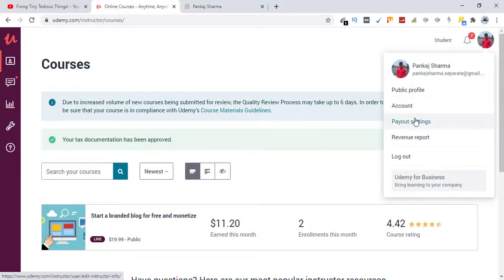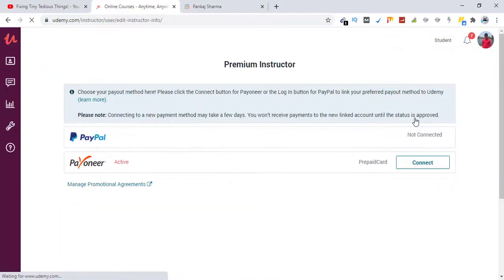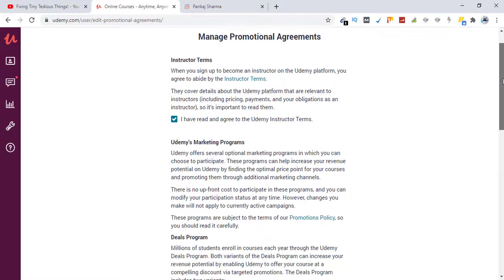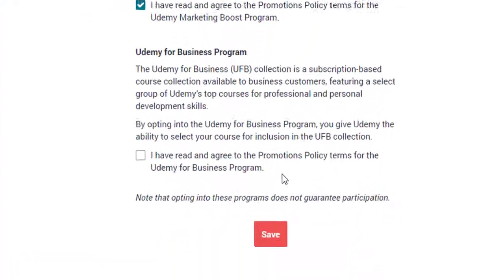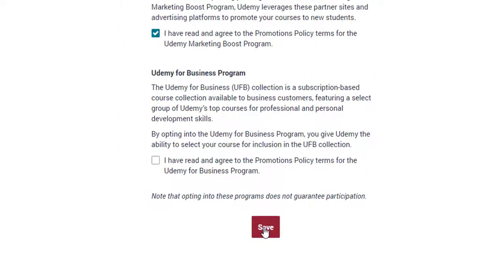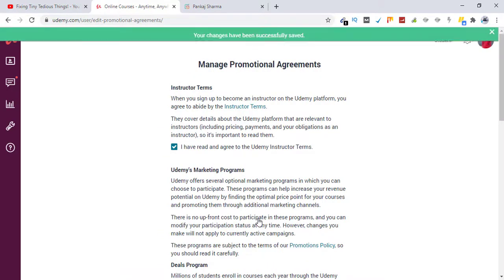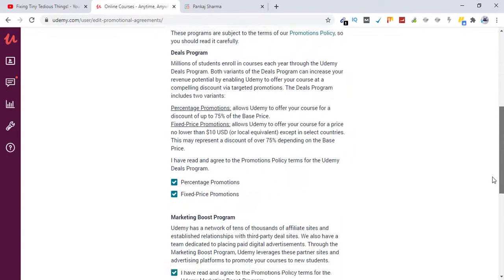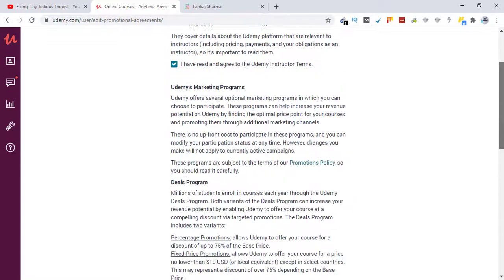Can you sell Udemy Courses on other online learning platforms like SkillShare, Gumroad?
Hey there, If you are looking to know whether you can sell udemy courses on other online learning platforms like Skillshare, Gumroad, watch this tutorial!

Learn about the settings you need to update, so you are free to sell your Udemy online courses on websites like Gumroad, Skillshare etc.

If you have any questions, let me know, I will answer them all :)